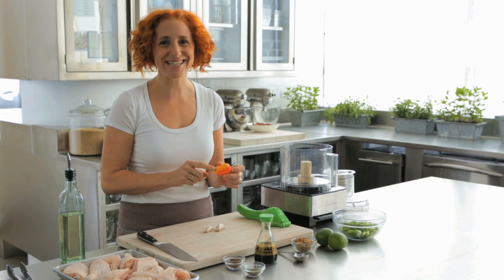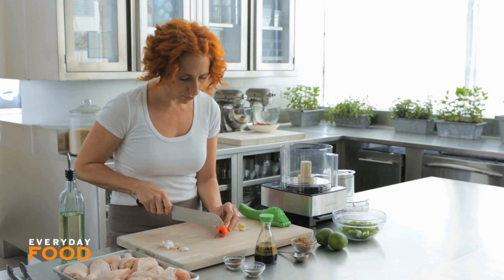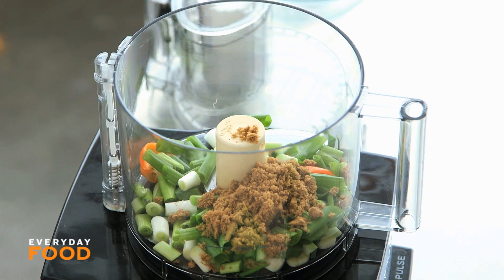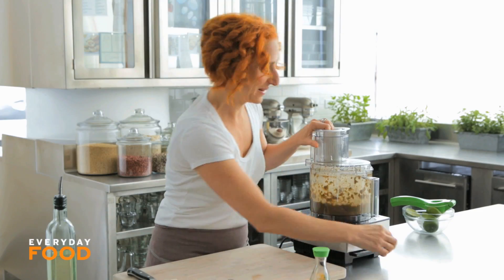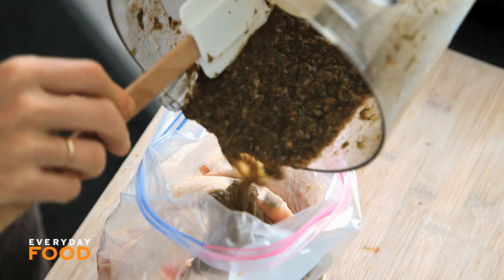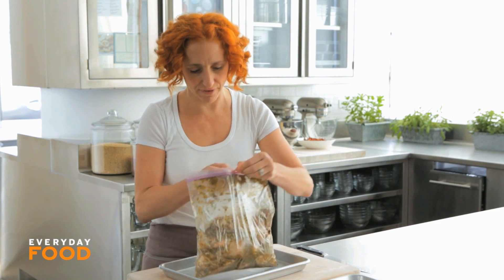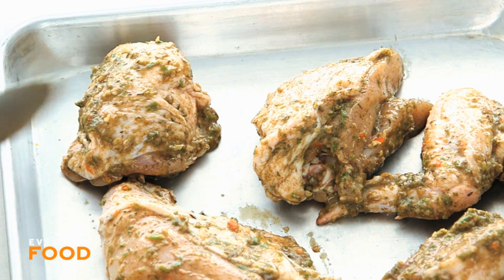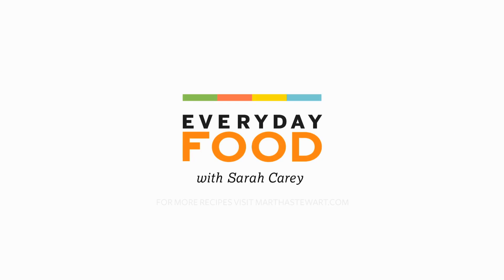Oven-Baked Jerk Chicken - Everyday Food with Sarah Carey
Technically, jerk chicken should be smoked for hours until falling off the bone. If you have the time, I highly recommend this method (or a trip to Jamaica). If you don't have time for that, give this recipe a try. Chicken rubbed in a paste of chiles, scallions, allspice, and garlic, then cooked in your oven or on your grill, faithfully captures the spirit and flavor of the original in a fraction of the time.